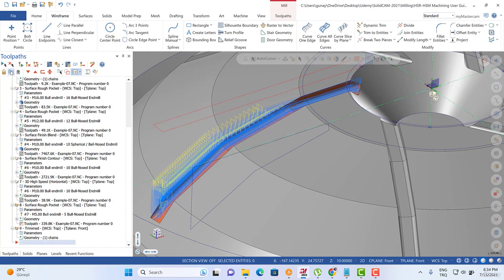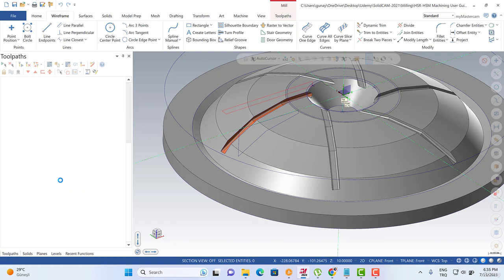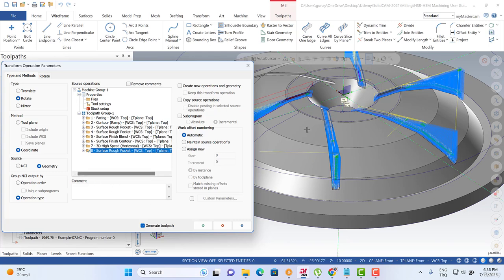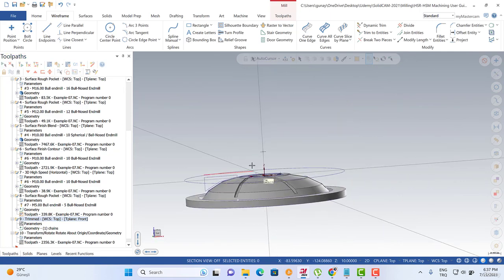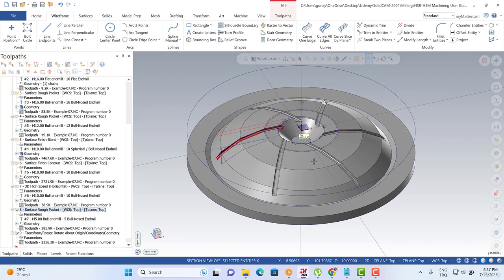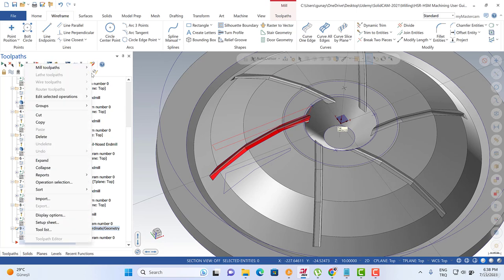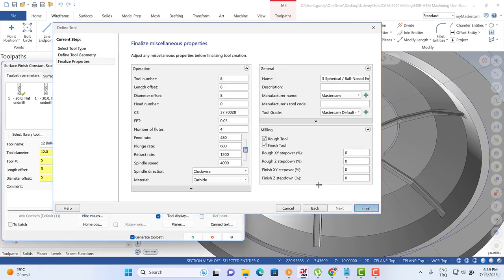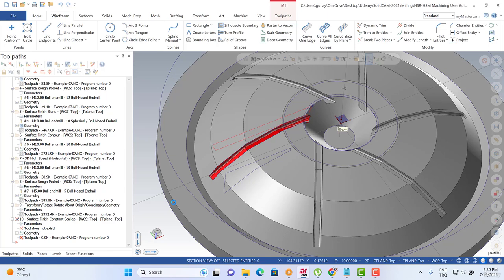CNC Milling Programming with MasterCam Part.66 - Trim Rough Pocket Toolpath and Transform Rotate